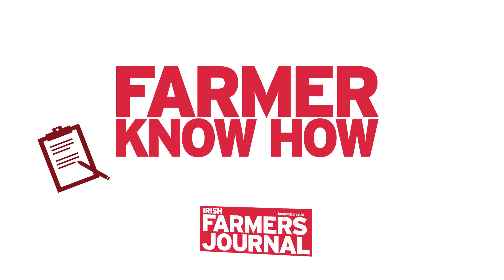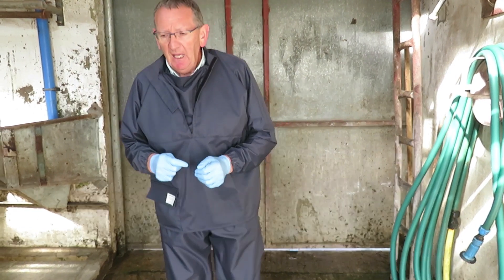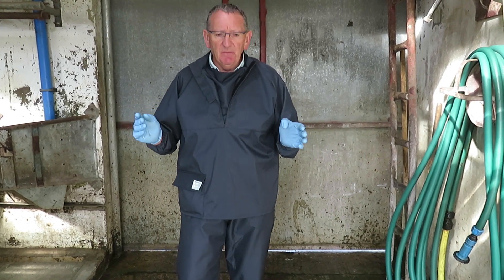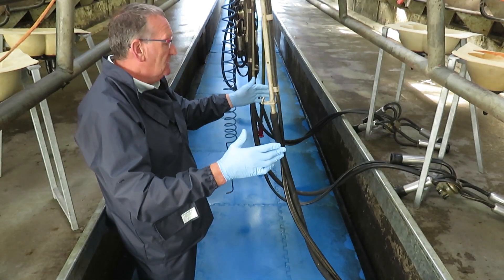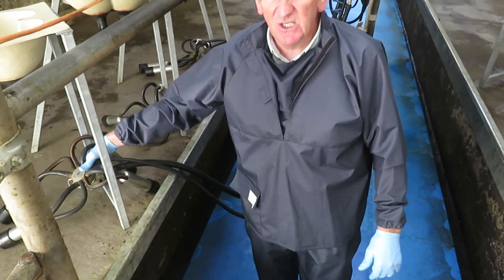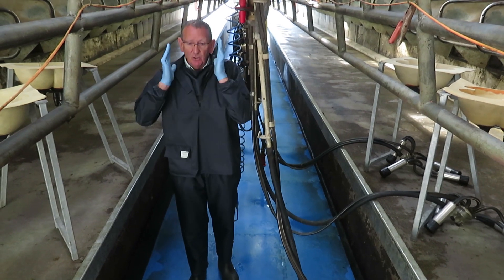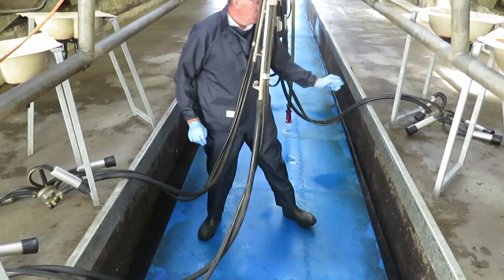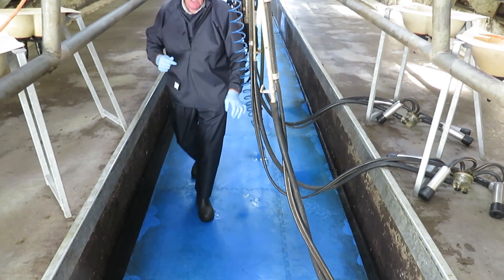Farmer Know-How: Milking routine - best practice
Padraig O'Connor from Teagasc explains how to milk cows efficiently.